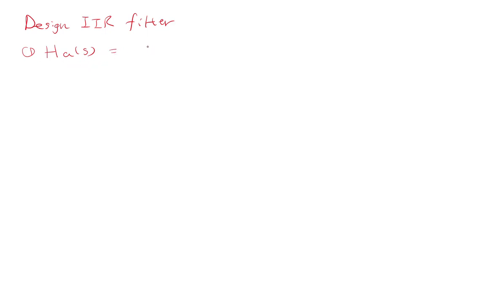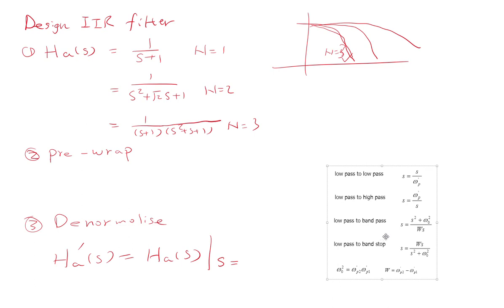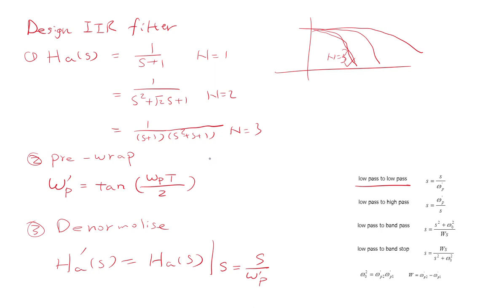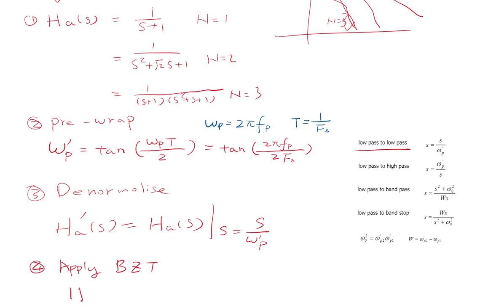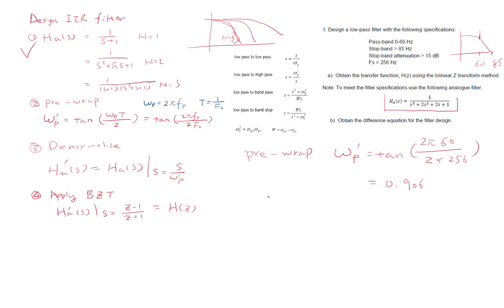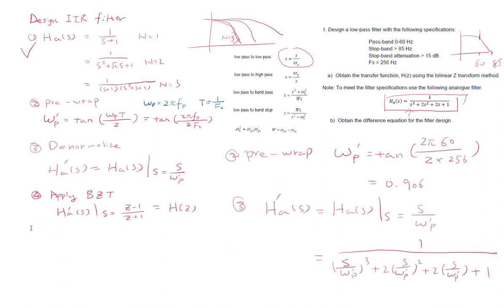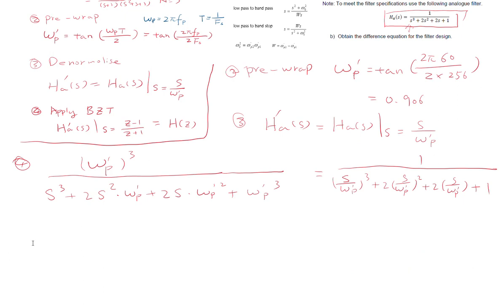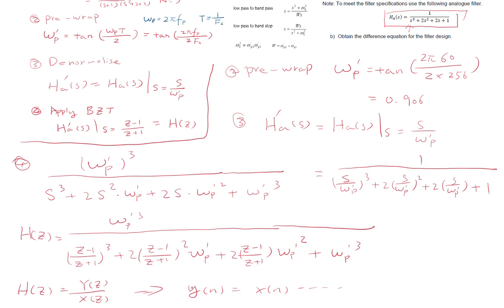Tut 9 Q1 IIR filter design - BZT